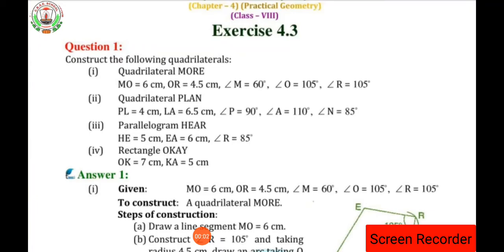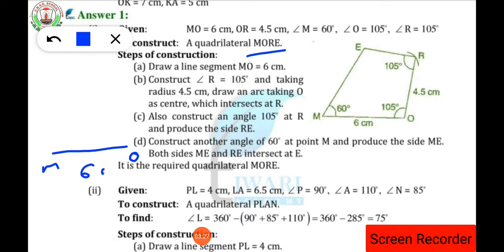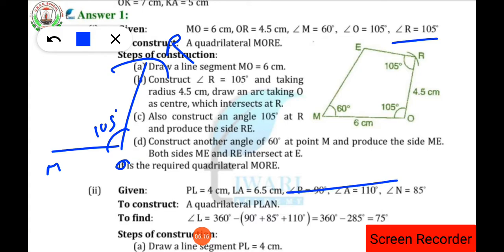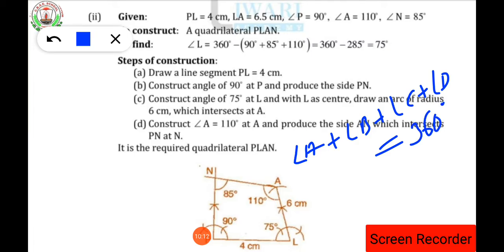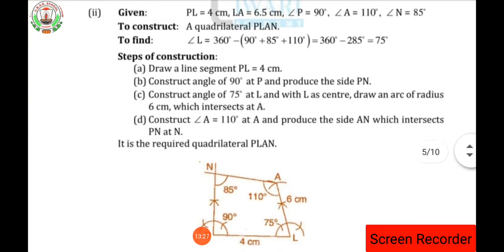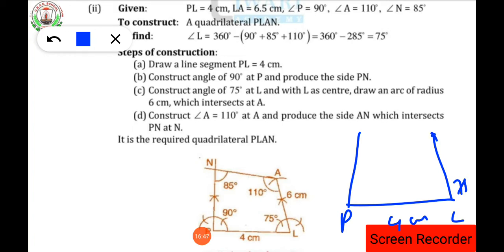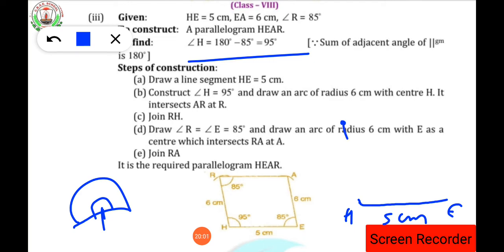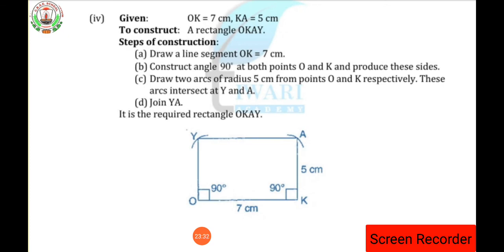6 January Class 8th Maths Exercise 4.3